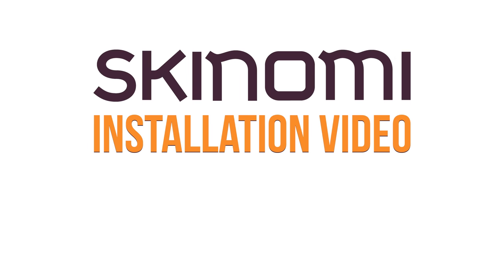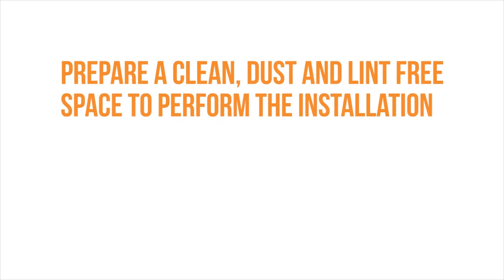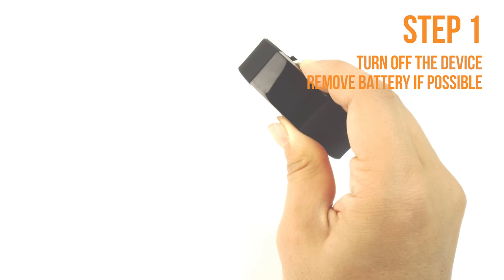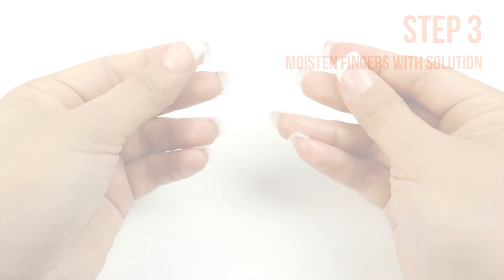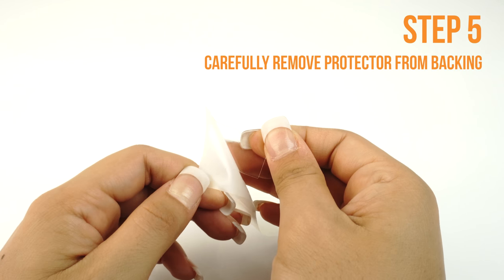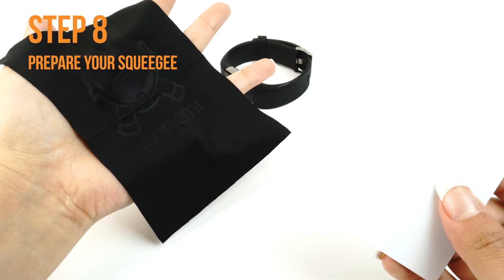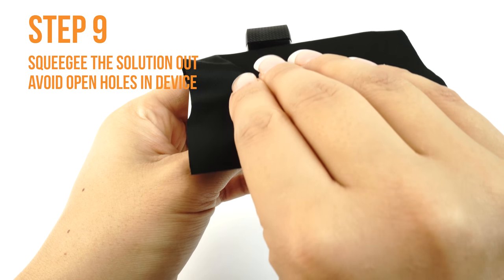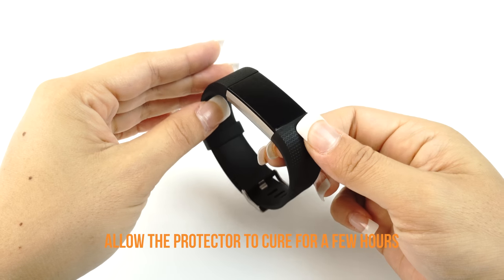Skinomi - Fitbit Charge 2 Screen Protector Installation Video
Screen Protector installation video for the Fitbit Charge 2